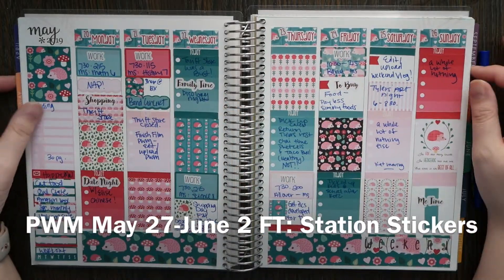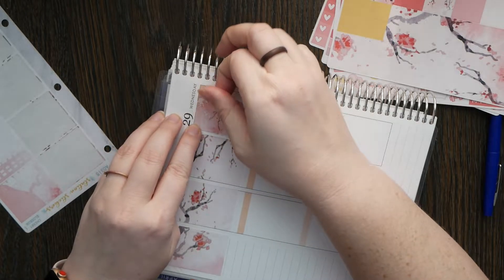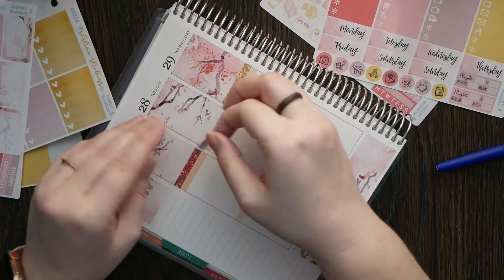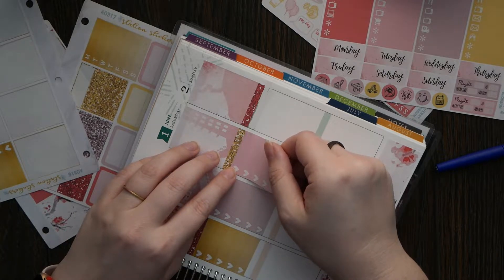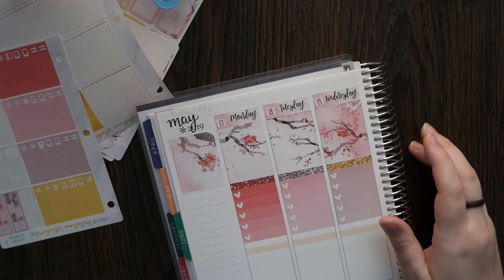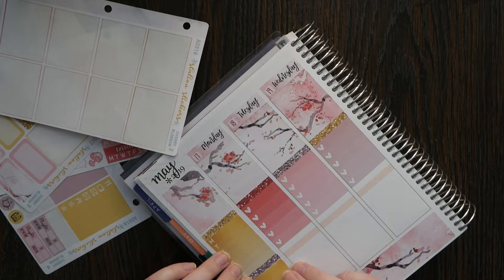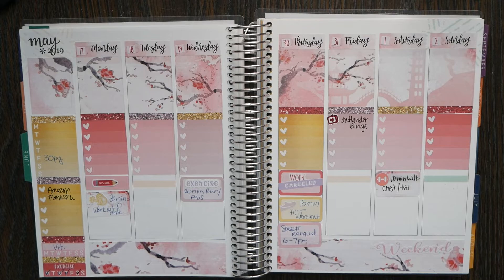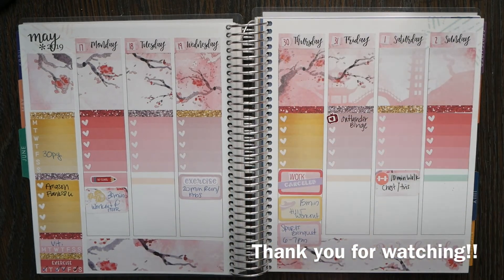PWM May 27-June 2 FT: Station Stickers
Hey guys... I am going to work at getting these back up on mondays...